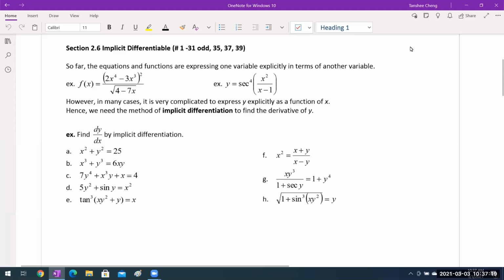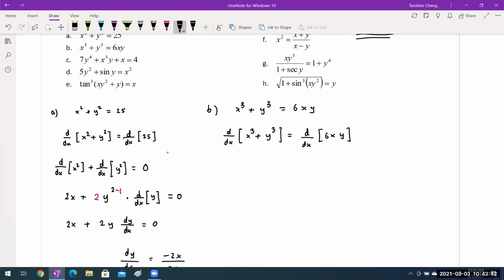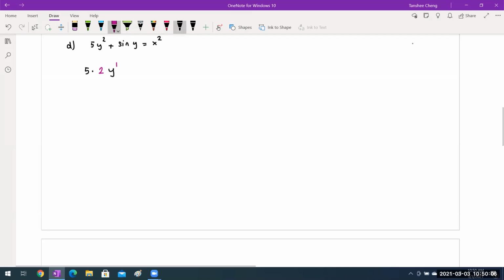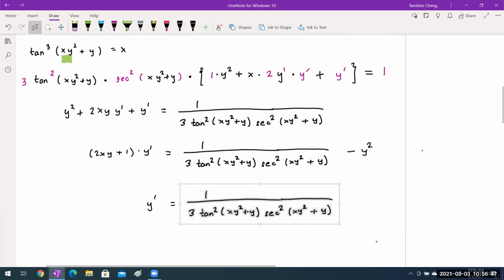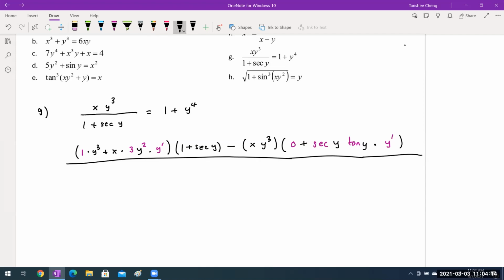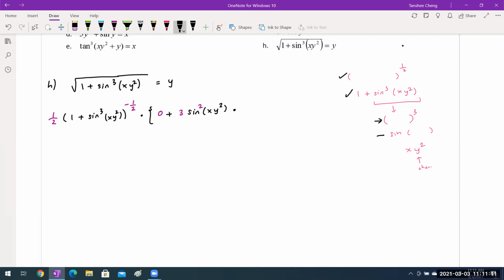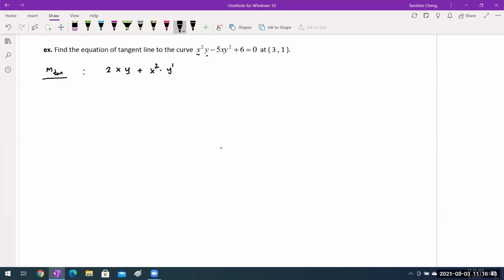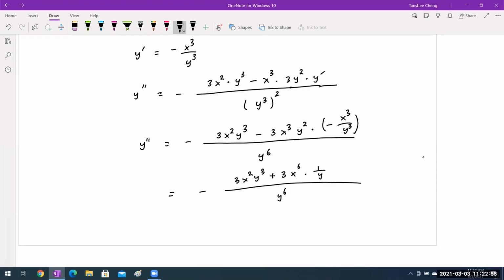Calculus I section 2 6